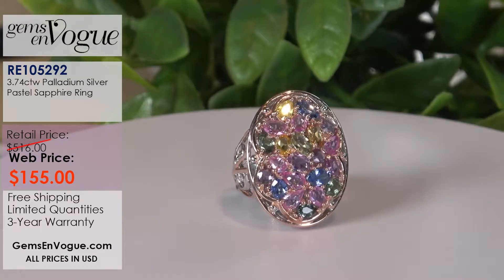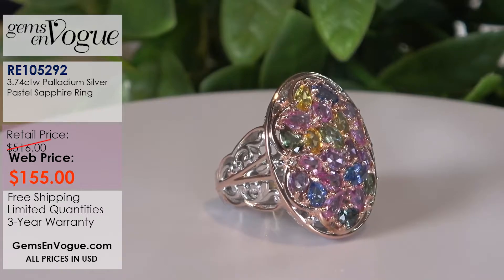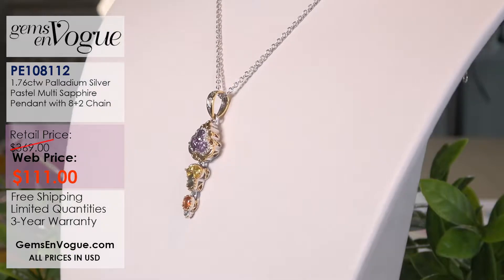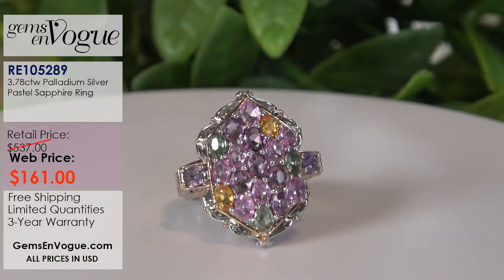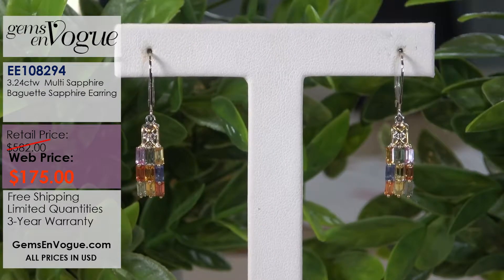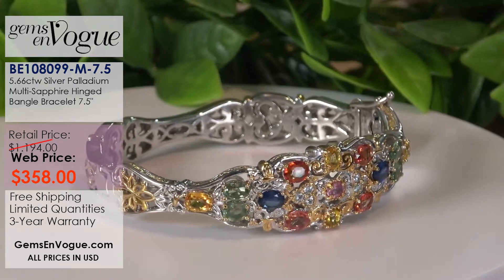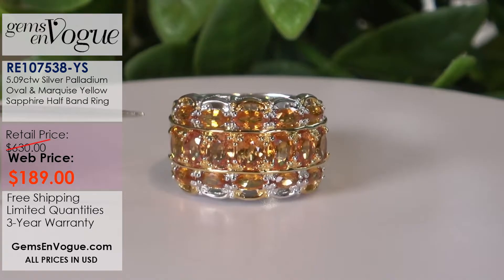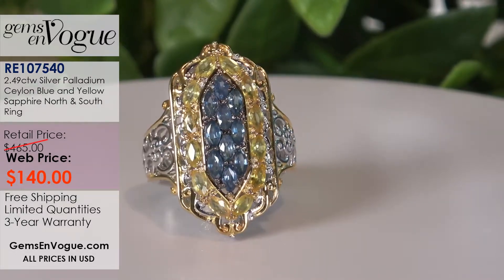Gems en Vogue features Sapphire Jewelry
Michael Valitutti presents Gems en Vogue Ruby Sapphire pieces! The Gems en Vogue collection features rare and exotic gemstones that are hand-set in intricate sterling silver, palladium designs. These items are made in limited quantities, shop them while you can!